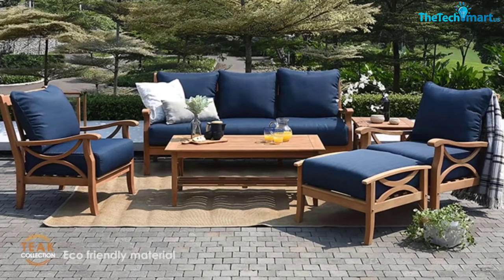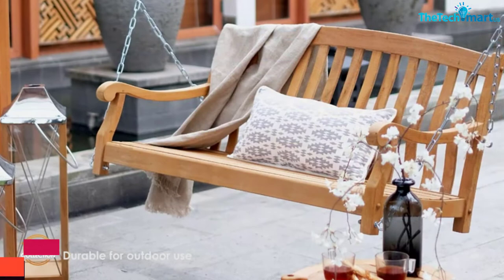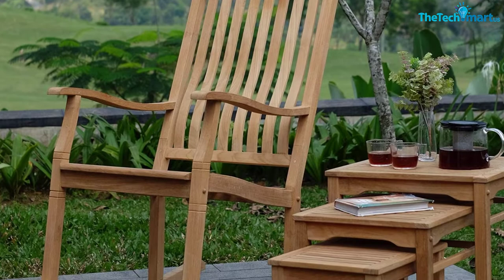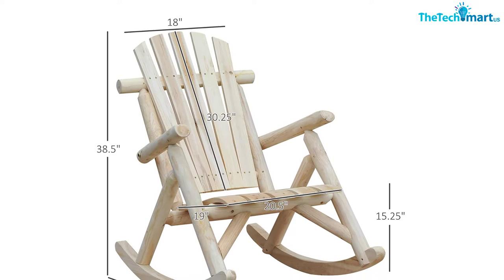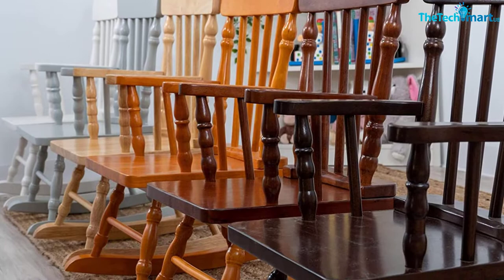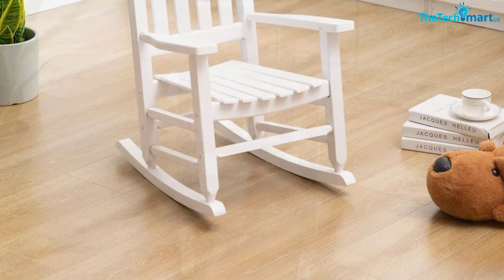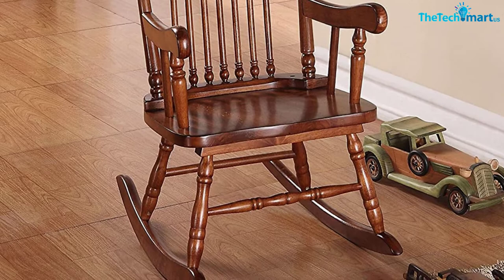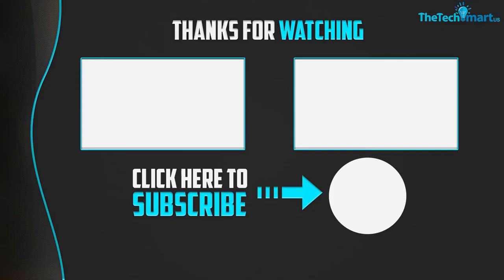Top 5 Best Indoor Outdoor Wood Rocking Chairs for Sale Reviews In 2024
▶️  In This video We recommended the top 5 best  Rocking Chairs

▶️ 5. Cambridge-Casual AMZ-130574T Arie Teak Wood Rocking Chairs

▶️ 4.  Outsunny Outdoor Adirondack Rocking Chair

▶️ 3.  Gift Mark Child’s Colonial Rocking Chair

▶️ 2.  B&Z KD-23W Indoor/Outdoor Wooden Rocking Chairs

▶️ 1.  ACME Furniture 59218 Kloris Youth Indoor Rocking Chair

Are you Searching for Best   Rocking Chairs? So now you are in the right place for getting the valuable info on   Rocking Chairs.

In this video we short listed the top 5 Best   Rocking Chairs on the market in 2022. We made this list based on our

We have tested each  Rocking Chairs and tried to include an in-depth information of   Rocking Chairs in our Video which will be enough to fulfill all of your needs. We recommended The Top 5  Best  Rocking Chairs In this video. All of them are maintain the quality. If you want to buy Best   Rocking Chairs, we think this list will be very helpful to you.

We hope you like the  Best   Rocking Chairs we select for this year.

If you have any questions related to the  Best   Rocking Chairs which are listed here, please leave a comment down below and we will get back to you as soon as possible.